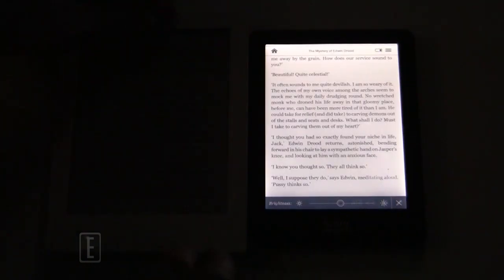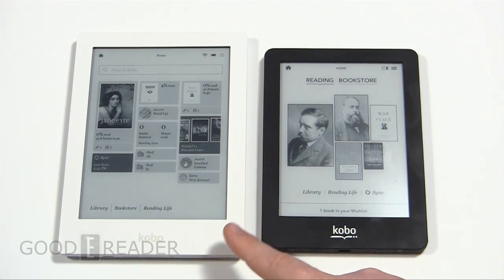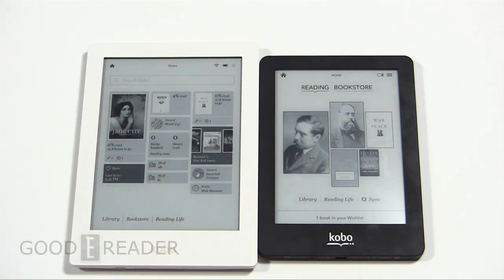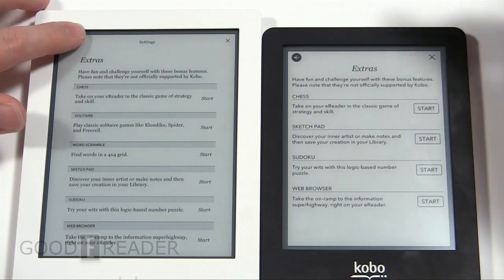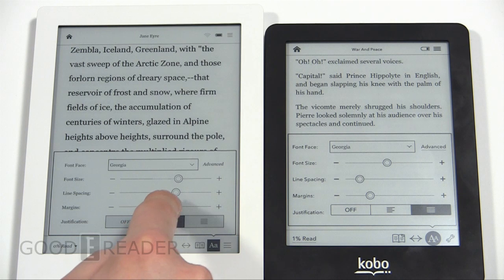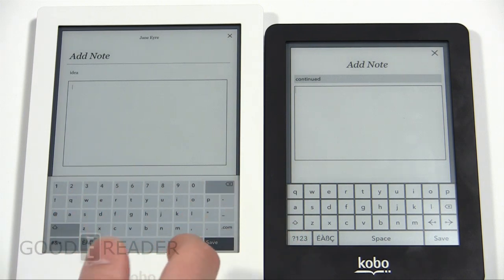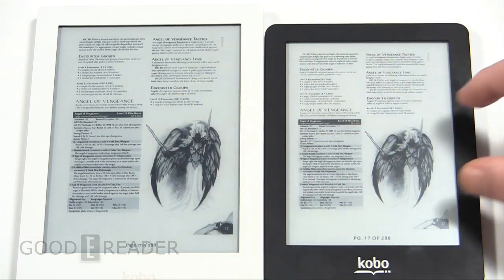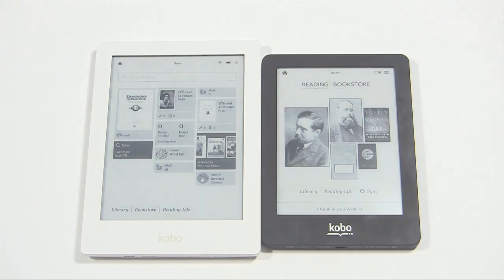Kobo Aura HD vs Kobo Glo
In this video we compare the two e-readers Kobo has recently released and look at various facets. We take a gander at the front-lit display screens and how the second generation stacks up against the 1st. We also look at all of the new changes that have taken place, to give you a sense on what the Aura brings to the table.